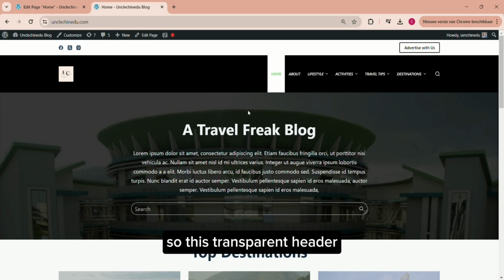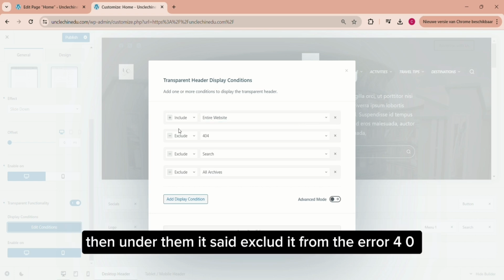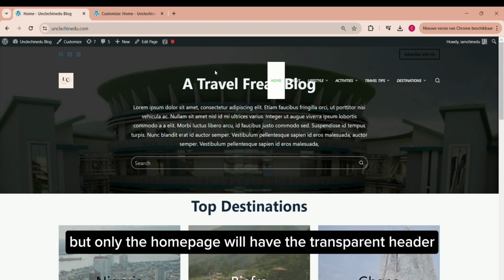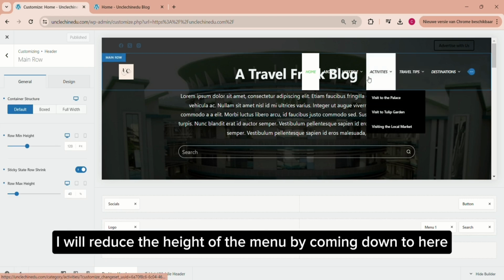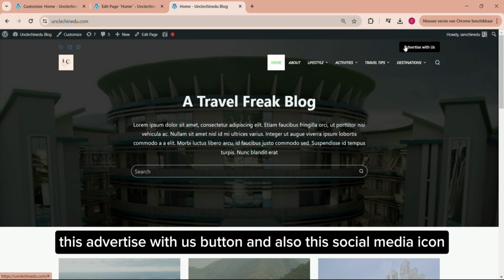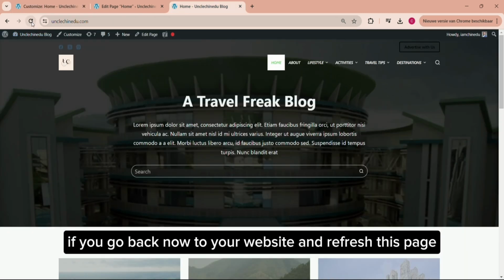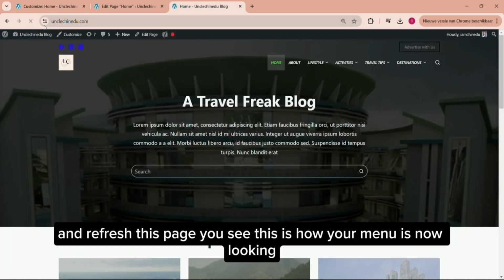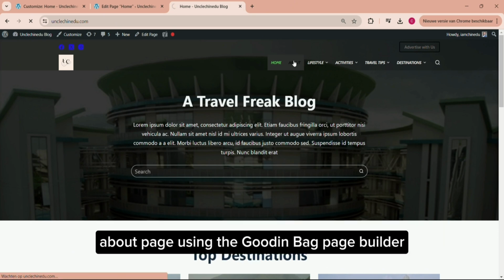🎨 How to Design a Transparent Header for a Blog | Step-by-Step Tutorial 🖥️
Do you want your wordpress blog to be professional and sleek? So in this video I will walk you through the step by step guide on How to Design a Transparent Header that did not only looks clean and modern but brings out the design and overall beauty of a blog website. And we are going to use wordpress in doing this including if possible with a Page Builder like Elementor.

✅ So in this video, you'll learn:

What a transparent header is and why it’s trending

How to create a transparent header using wordpress

How to make sure your header stays readable over background content

Bonus design hacks to make your blog stand out

🛠️ No coding experience? No worries — I’ll show you beginner-friendly methods alongside more advanced options.

👇 Drop your questions or blog URL in the comments — I’d love to check them out!